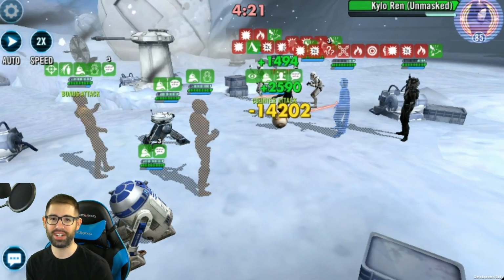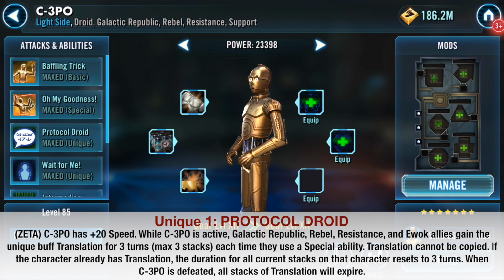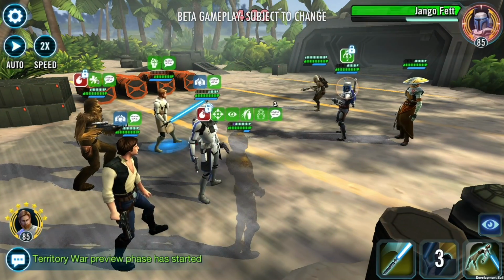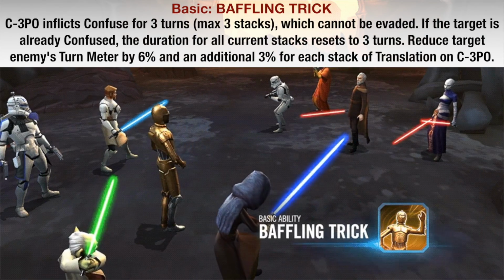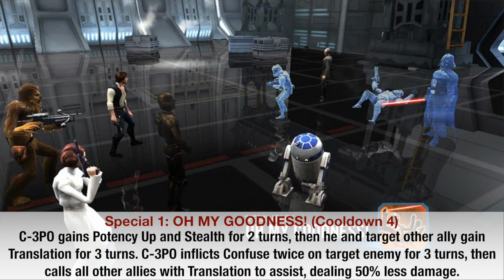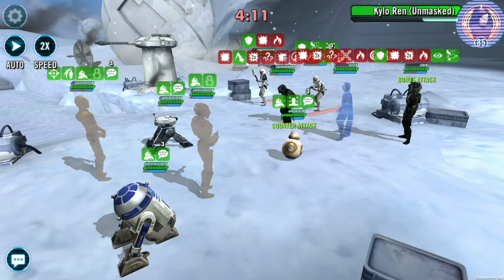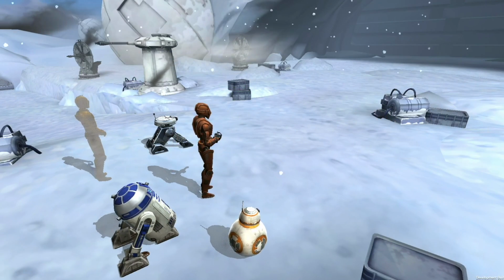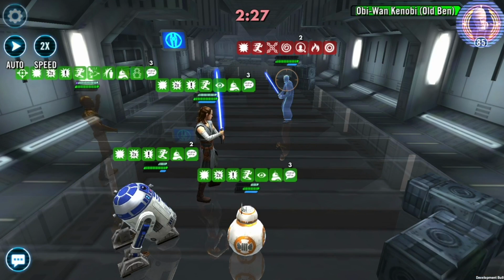C-3PO GOLDEN DROID GOD! | GAMEPLAY & KIT REVEAL | YT PREMIER!! | SwGOH Star Wars Galaxy of Heroes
EDIT: Slight tweak to C-3PO kit. Zeta being moved from unique 1 to special and special cooldown being reduced from 4 to 3.

-- Wordsss --
The golden droid god himself C-3PO is coming to Star Wars: Galaxy of Heroes (SwGoH) this coming Friday the 14th! He is a combination of R2D2 and Hermit Yoda put together. He was so much synergy with so many characters it's crazy haha! I cover his kit, display provided GC gameplay, & give some feedback along the way. Let me what you guys think of C-3PO down in the comments below! Are you gonna be able to unlock this droid? Timestamps are pinned down below in the comments.